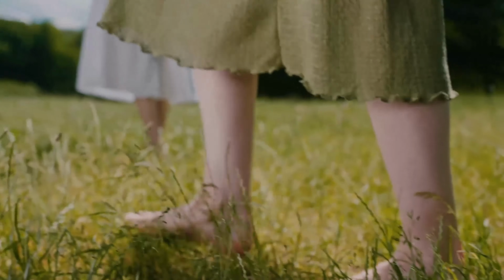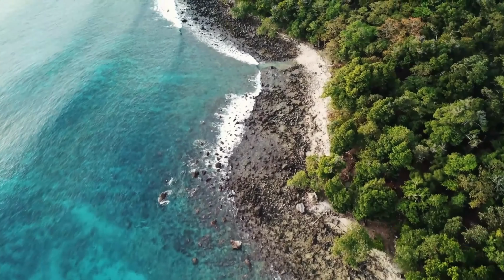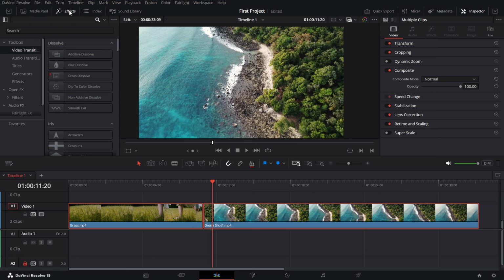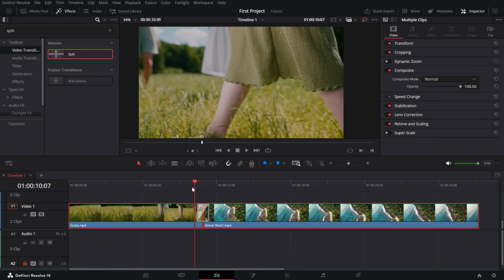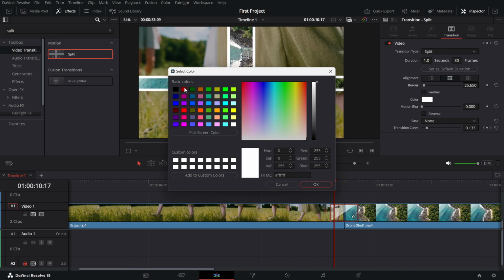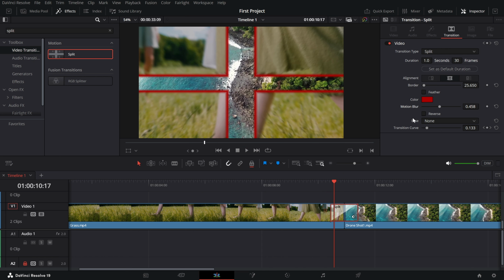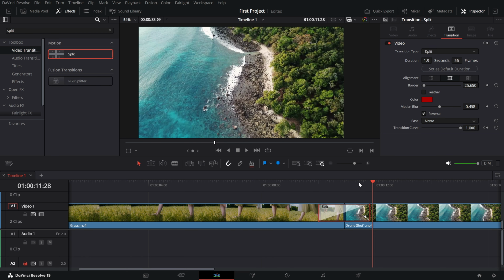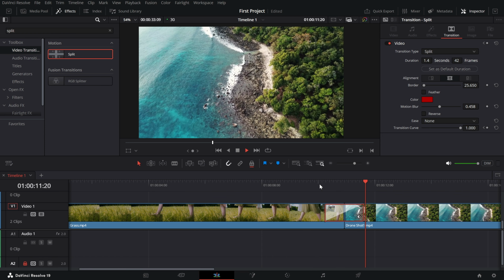How to make Split Transition in DaVinci Resolve - Lesson 86 DaVinci Resolve Tutorial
Learn how to create a stunning Split Transition in DaVinci Resolve with this quick and easy tutorial! Discover how to add borders, choose colors, enable motion blur, and even reverse the transition for a custom effect. Perfect for giving your edits a sleek and professional touch. Watch now to level up your video transitions!